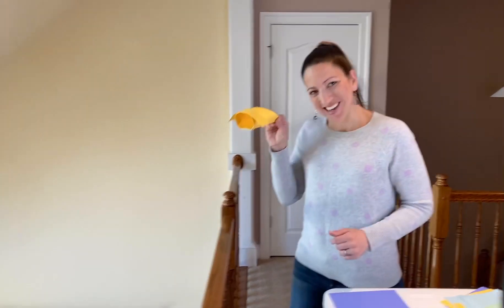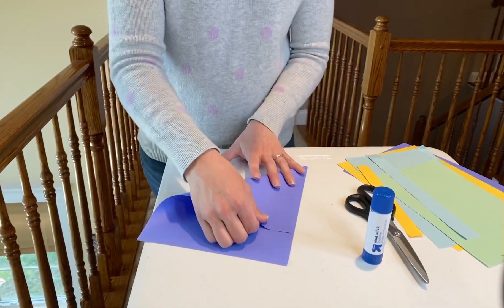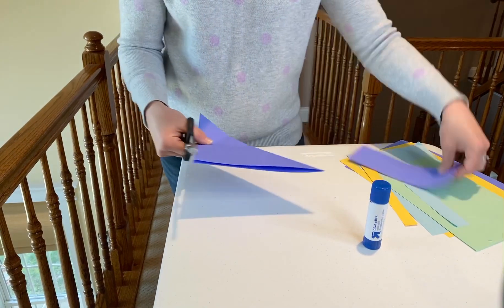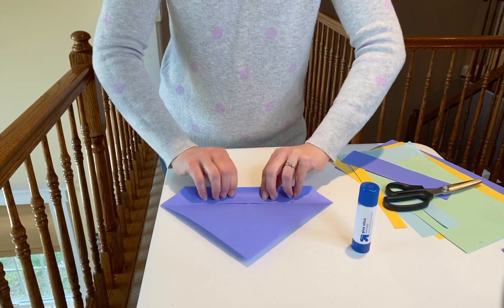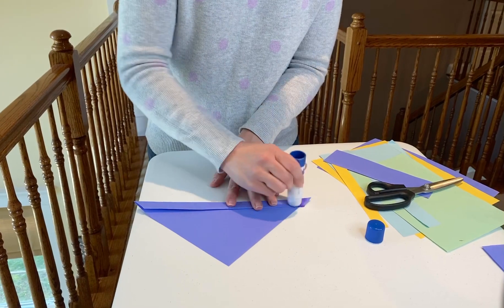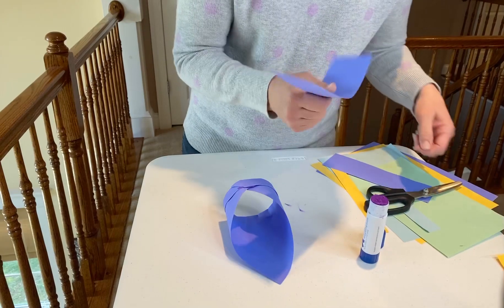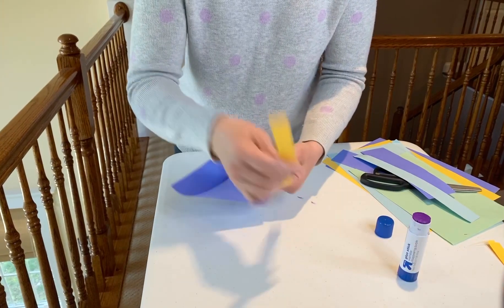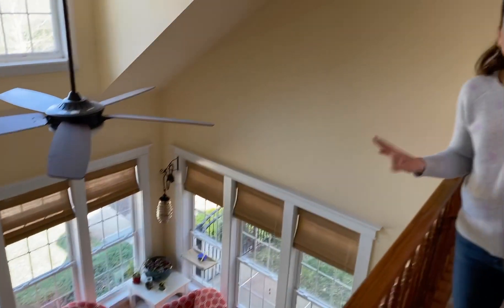Paper Gliders - NGS Activities for Kids at Home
Make simple paper gliders then challenge kids to find what length or shape of wings give their glider the best flight!  Leave favorite wing shape or length in comments below!